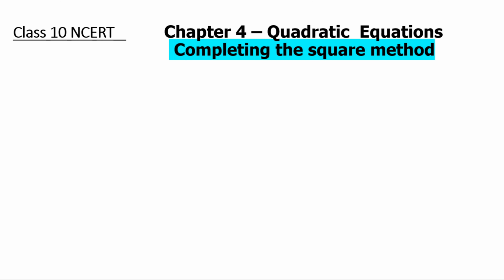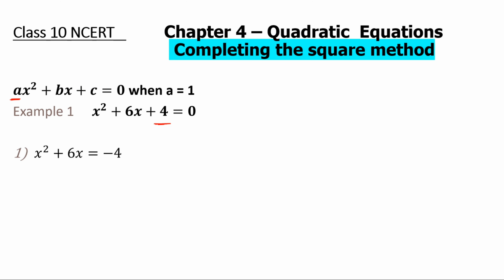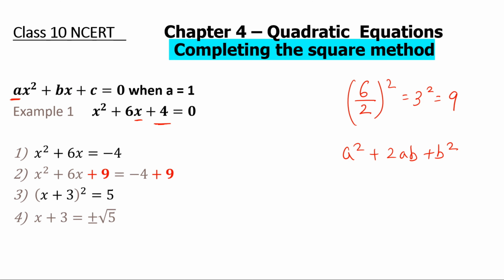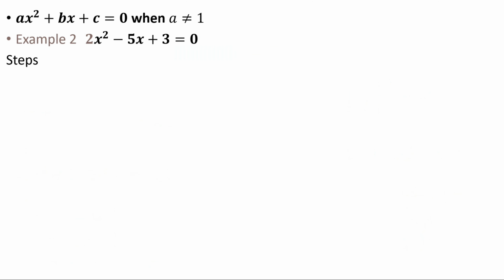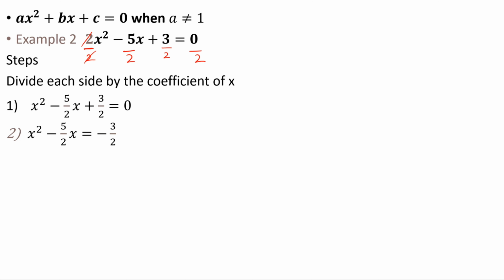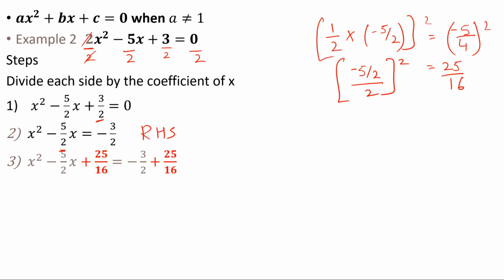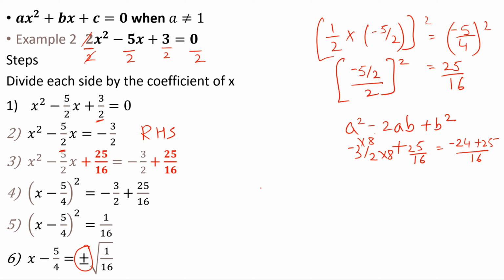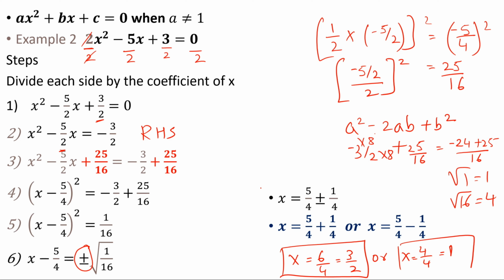Class 10 Maths - Chapter 4 - Quadratic Equations/ Completing the square method#maths